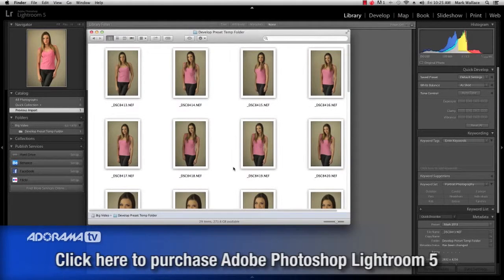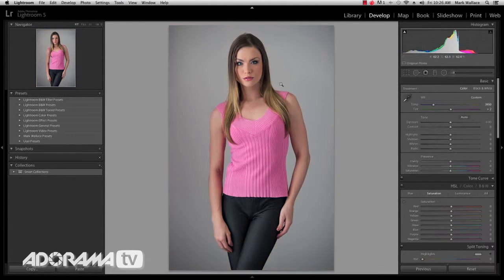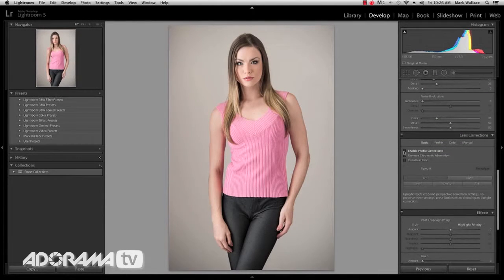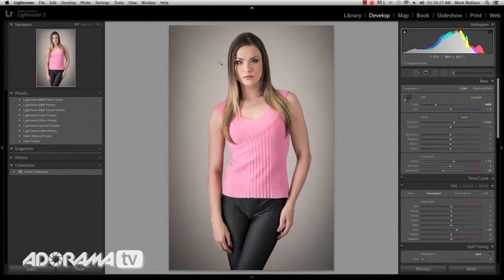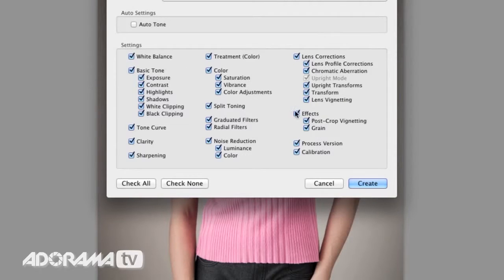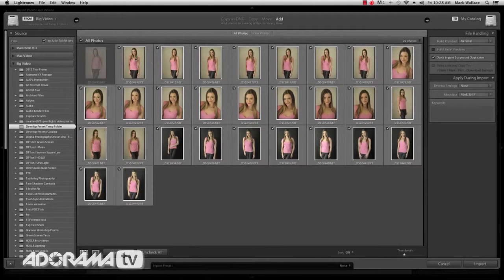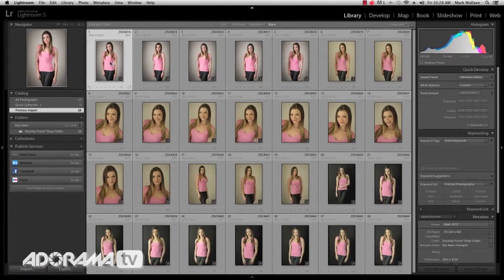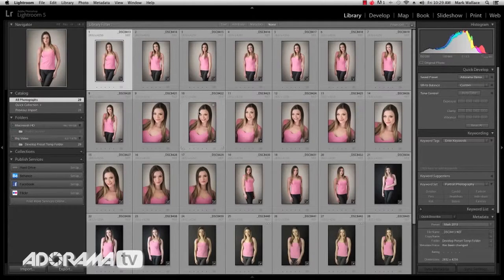Exploring Photography 02